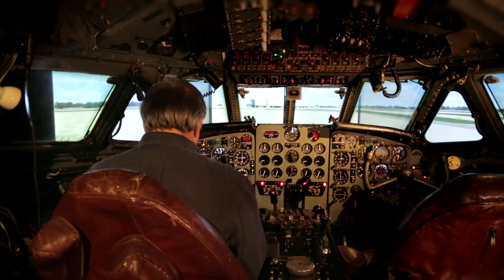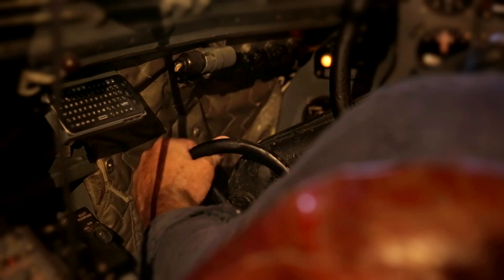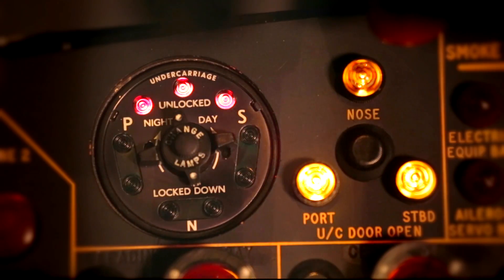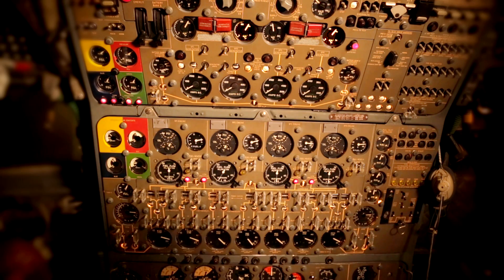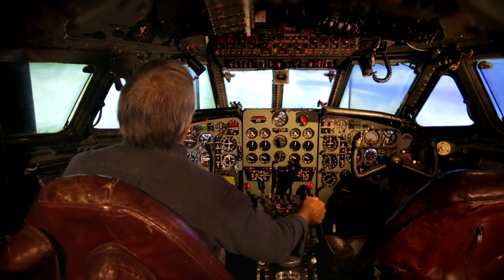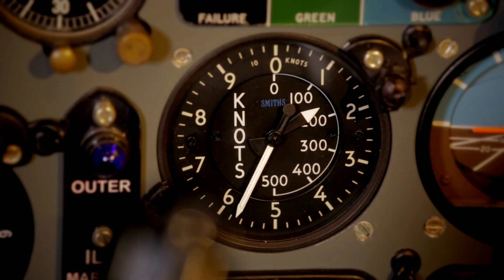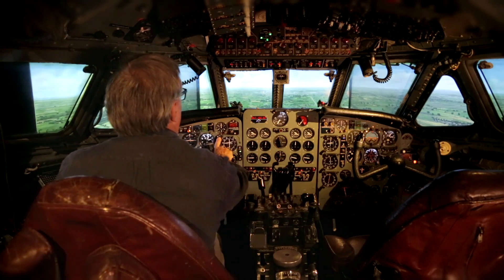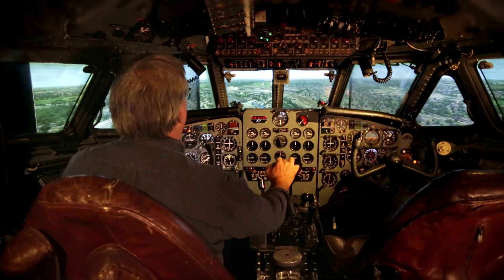More from The Last Flying Comet: Part 2 - 'Flight' from London Heathrow to Southampton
More from The Last 'Flying' Comet. In this episode Mike Pyment, aircraft engineer, 'flies'  from London Heathrow to Southampton Airport in the Comet Mk4 simulator. In Part one we heard the original story of Mike's passion to restore the cockpit of one of the last remaining De Havilland Comet Mk4s to fully working flight simulator status. See also

The Last Flying Comet

Part Two. Flight from London Heathrow to Southampton